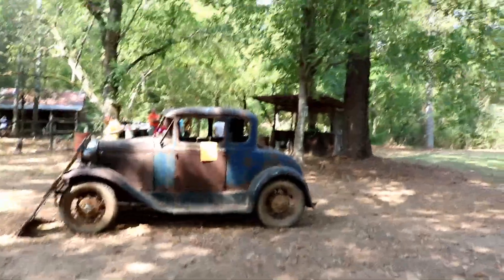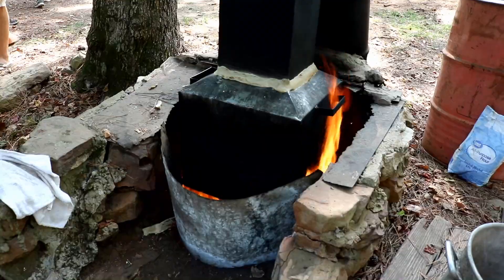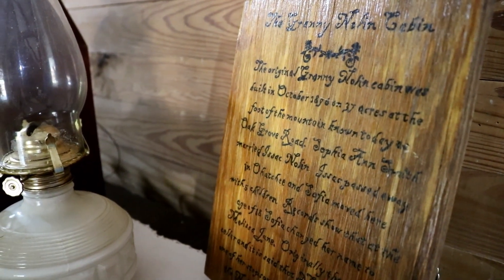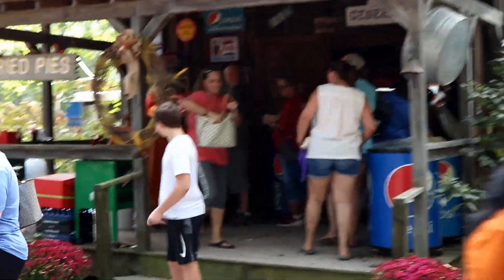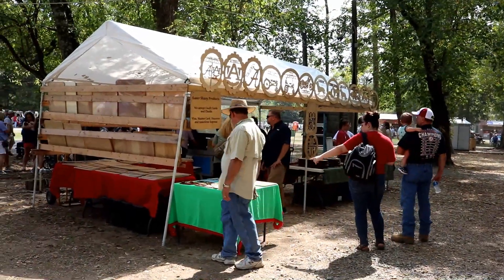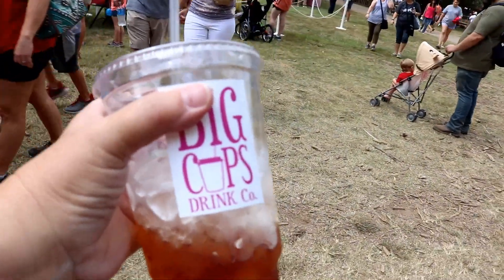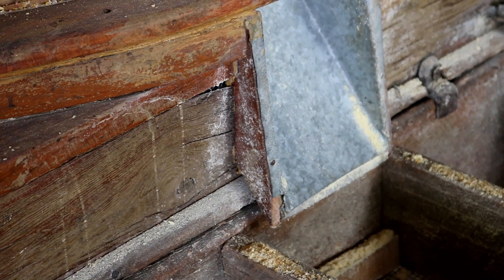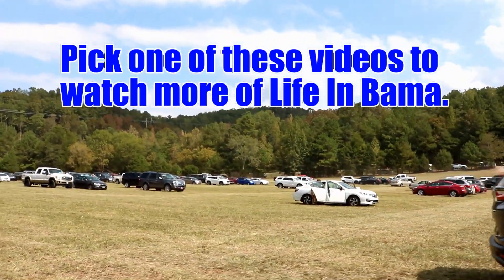Homestead Hollow Fall Festival Part 2 with Life In Bama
On this Life In Bama we continue to enjoy our visit to the Homestead Hollow Fall Arts and Crafts Festival in Springville. It is a hot day but we are having a fun time looking in the old time cabins here at the hollow and browsing the booths. We even see a Moonshine Still!
Join us on our journey and this 2nd video from Homestead Hollow.